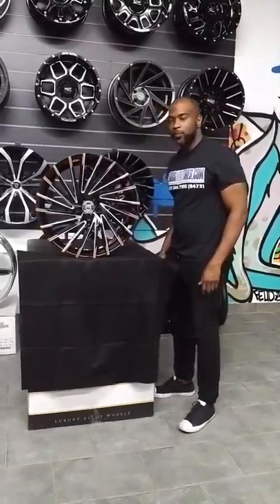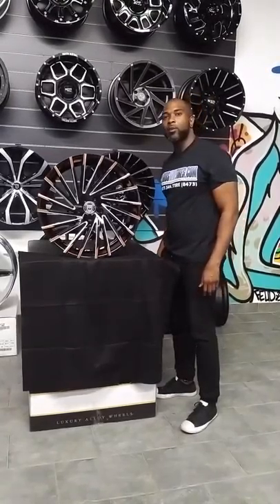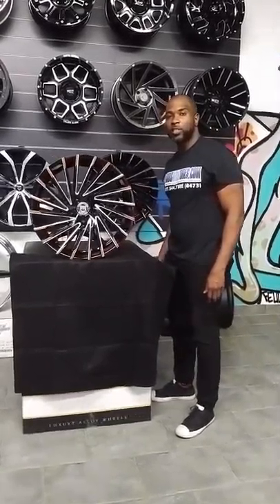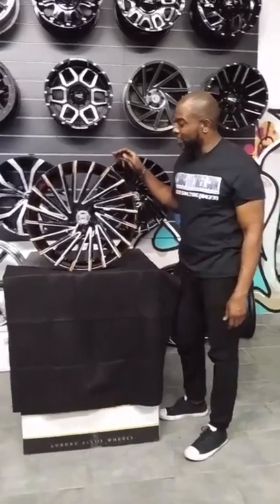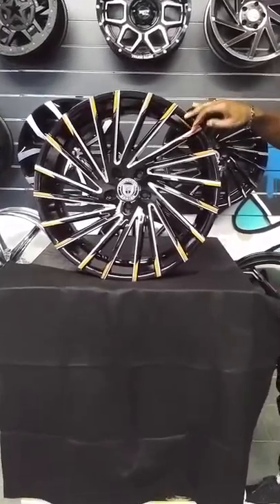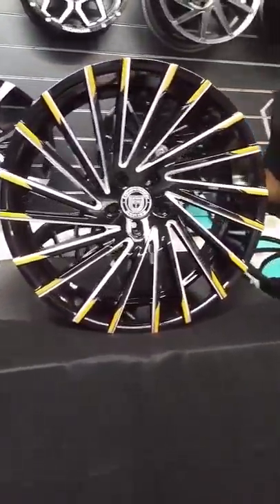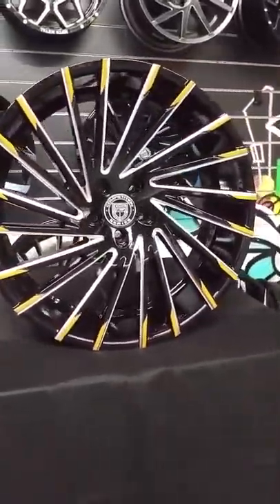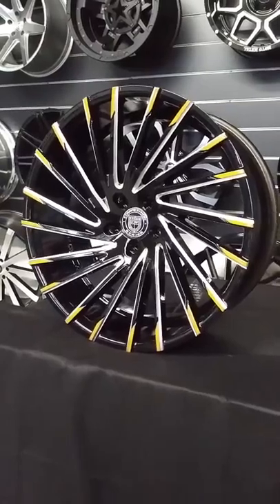Lexani Wraith Black Machine Wheels Polaris Slingshot Custom Paint Wheels